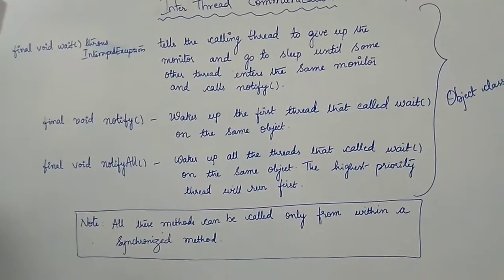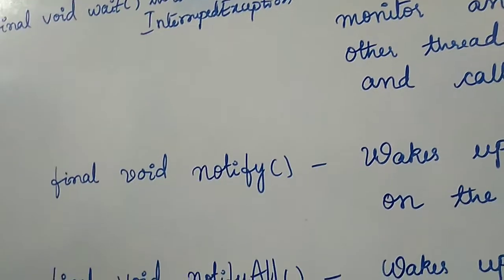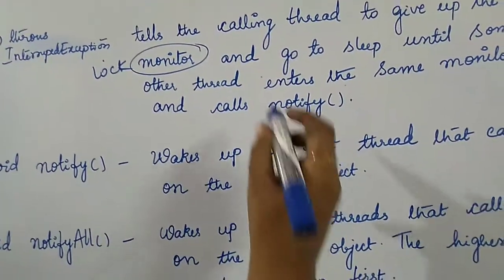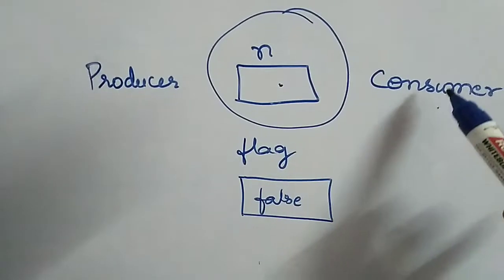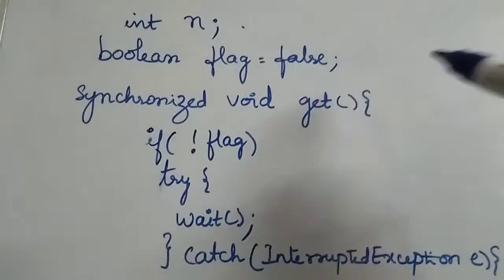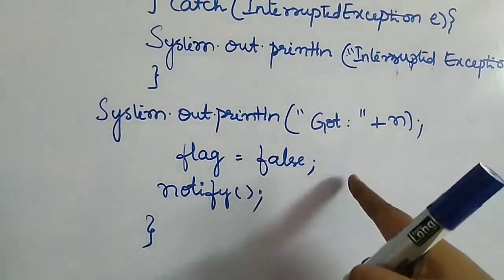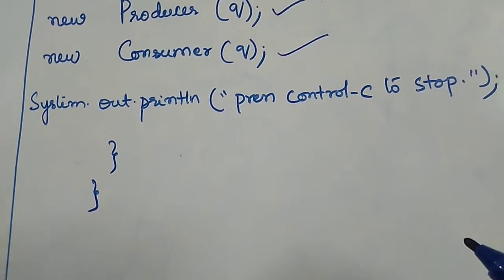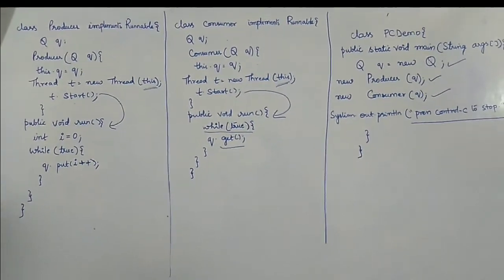#89 - Inter Thread Communication||wait||notify||notifyAll